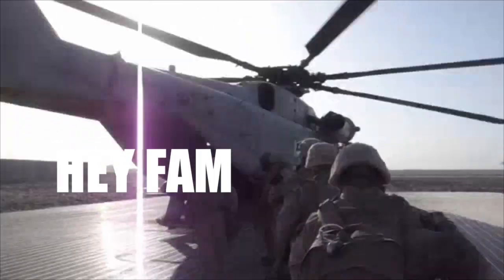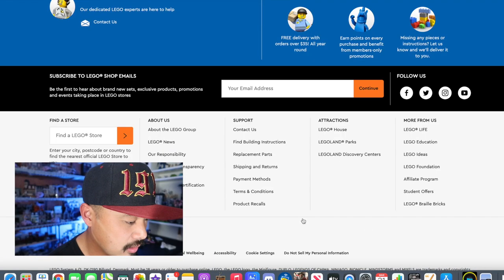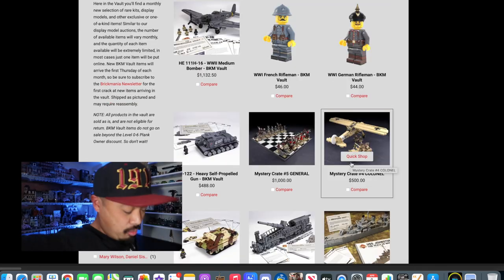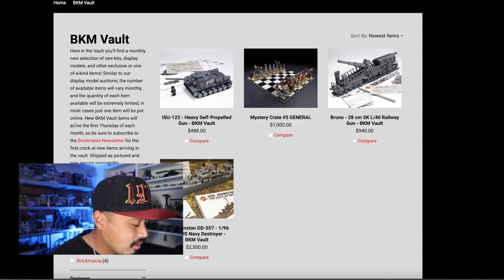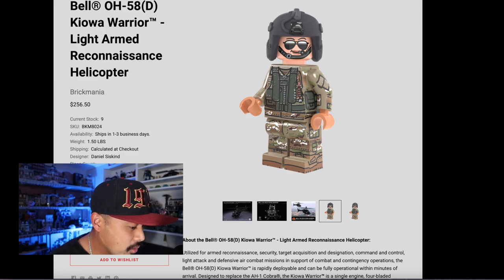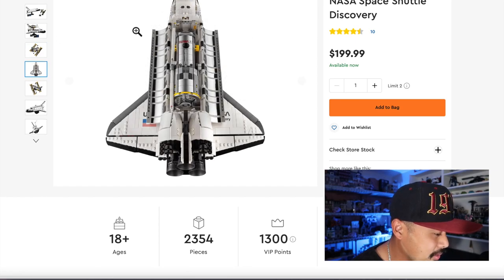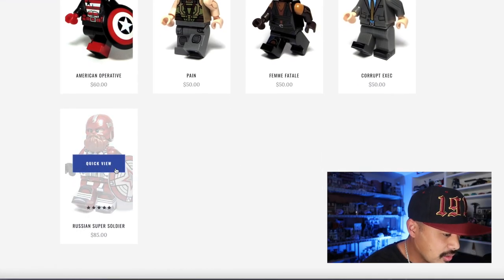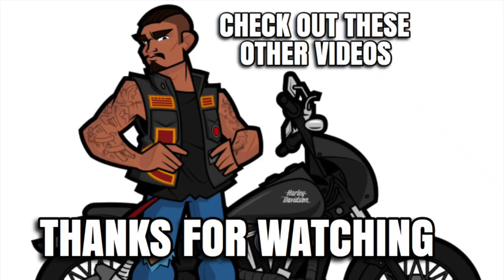Break My Wallet - April LEGO Hunt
It's that time... time for new releases everywhere LEGO. Lets go hunting!

Here for the LEGO... Stayed for the Community.

Channel Artwork:
Kevin Hinkle